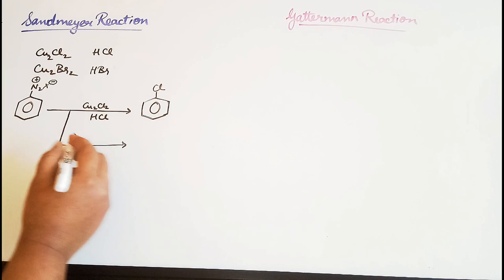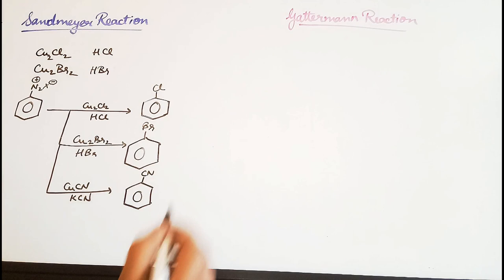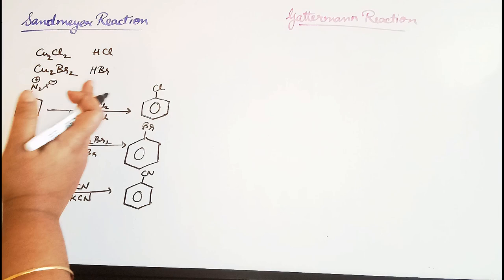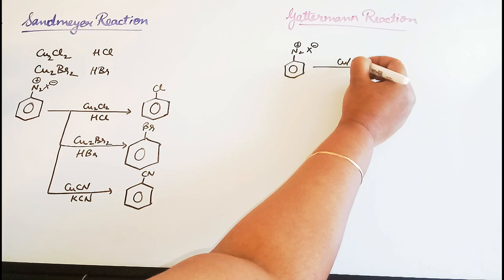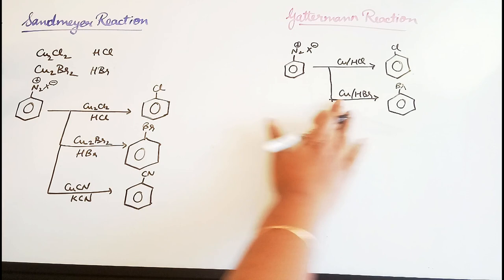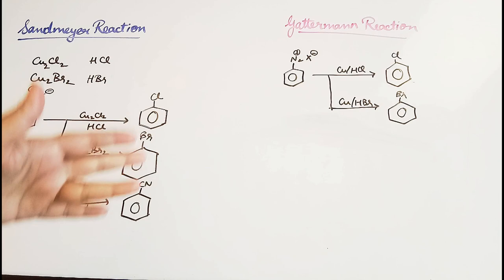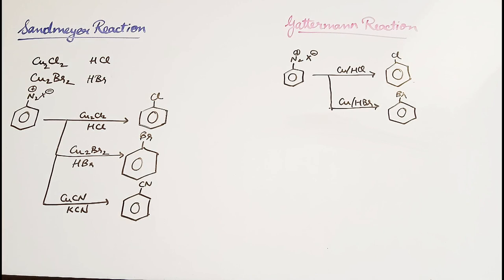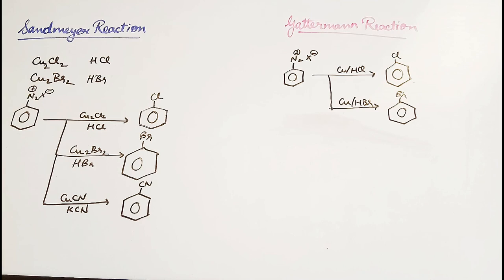Sandmeyer and Gattermann Reaction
This video is about Sandmeyer and Gattermann Reaction.
Chapter-
10 Haloalkanes and Haloarenes
13 Amines
Check out the next video on - Compilation video of all the named reactions in short